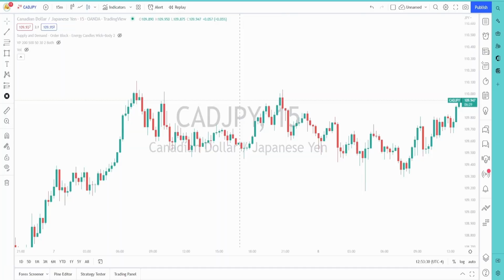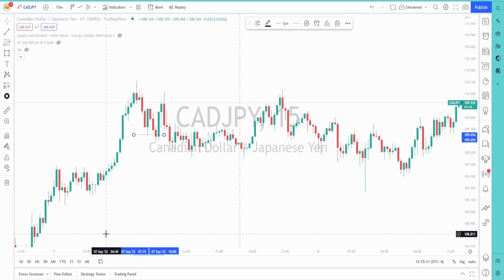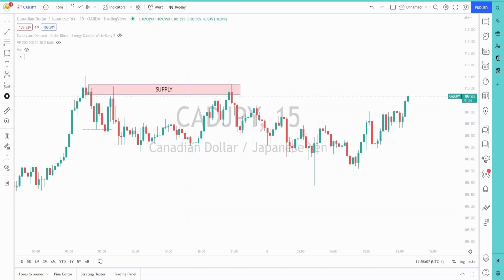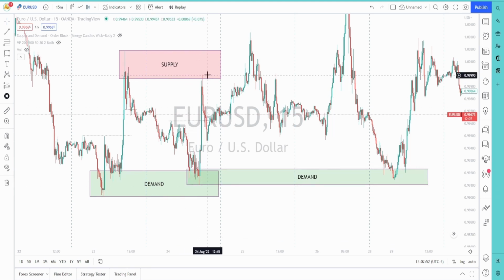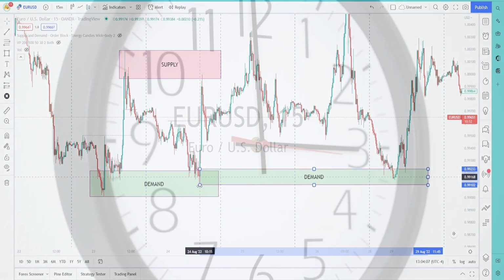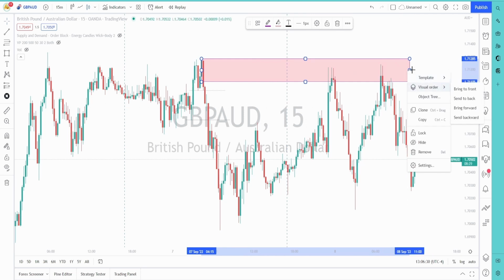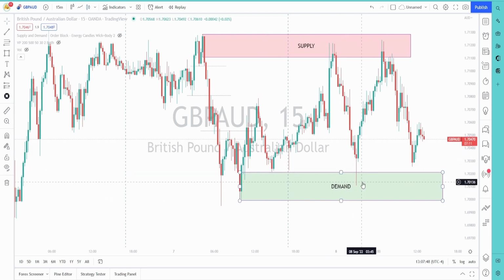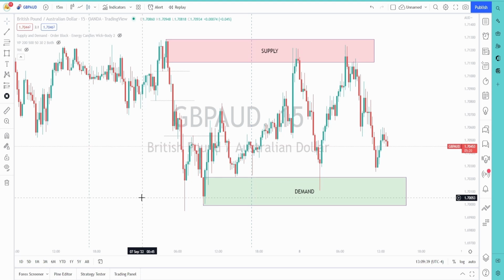1 Minute Forex Scalping Strategy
Here's a 1-minute scalping strategy trading Forex using supply and demand. This is the method that will transform your trading.

In this video, I'll show you several currency pairs and how to easily mark your areas with this 1-minute scalp method. I'm here to make your trading simpler and smash through the belief that trading needs to be complicated.

This strategy is beginner friendly. There's no quicker way to make money than to scalp the market.
Here are the simple rules I use to find the best trades on the one-minute chart. Give yourself some time to master this strategy and then you can judge it more closely.

Follow me as I share what I've learned over the last 5 years and watch me work towards becoming a funded trader. I've tried and tested many things over the years and now believe scalping forex charts is one of the best methods out there.

➡️Here's a channel if you are looking for some calming music while you trade  @Musictag

➡️If you're completely new to trading forex then I recommend that you strengthen your knowledge with  @BabyPips  so you have a better understanding before you start trading.